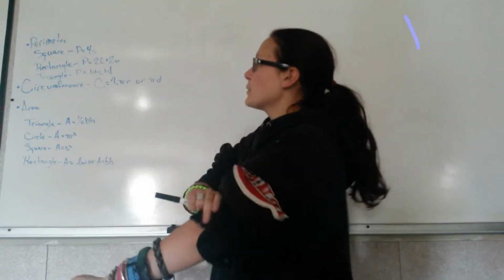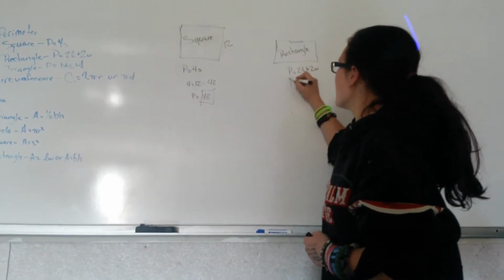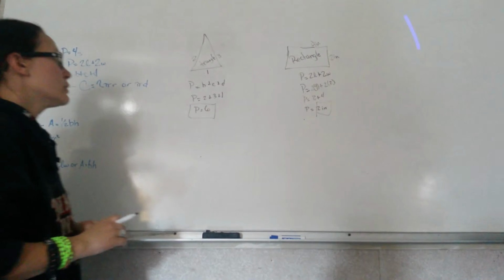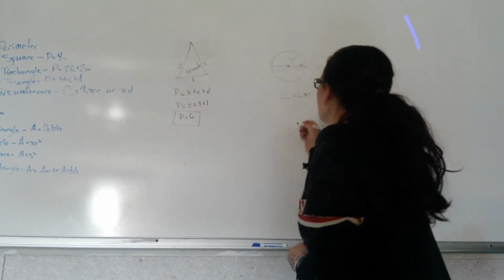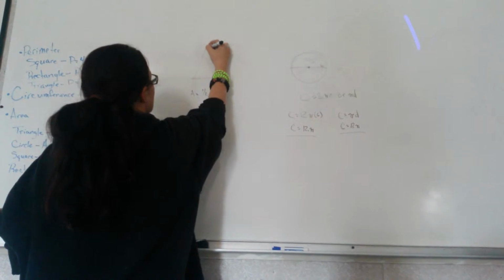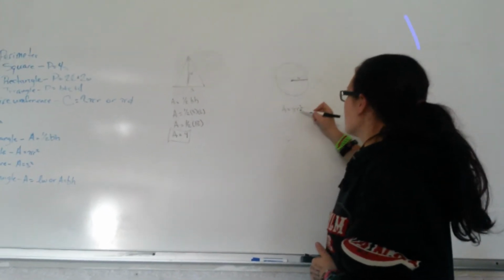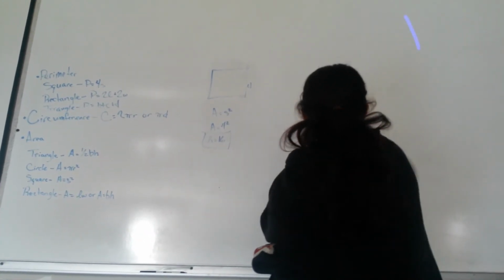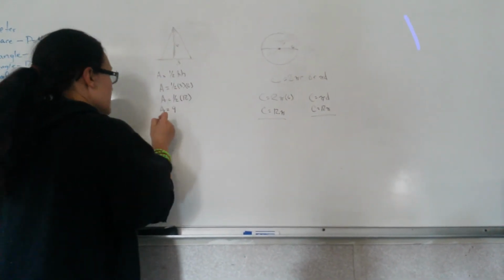math lesson perimeter circumference and area